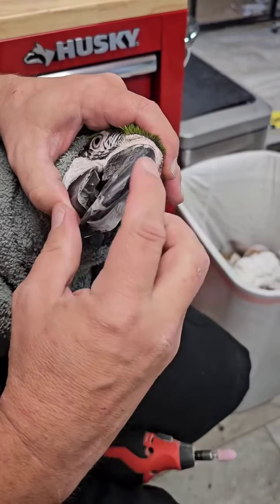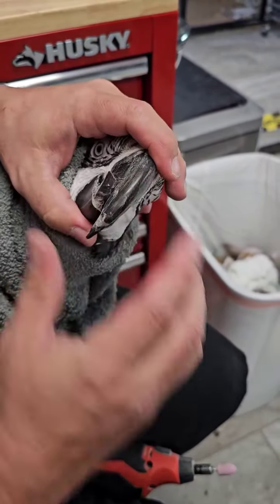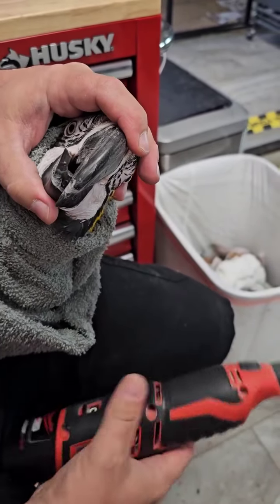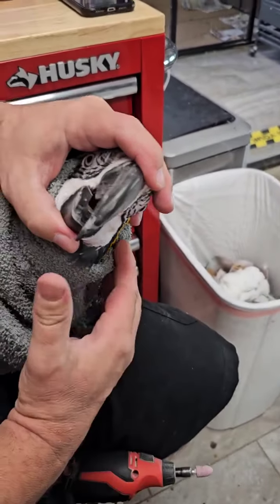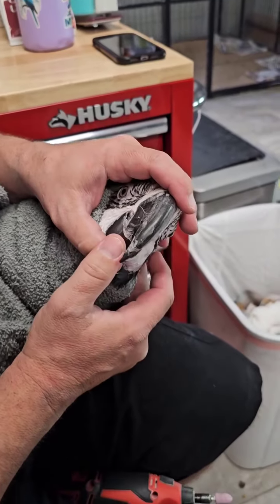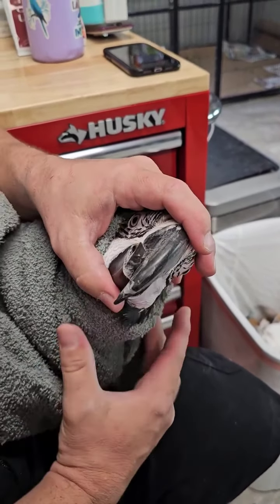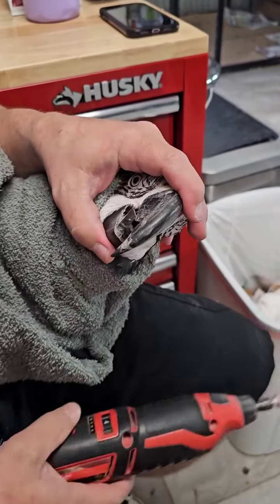IL PAPPAGALLO HA UN PROBLEMA AL BECCO E GUARDATE CHE FA QUEST'UOMO PER AIUTARLO!!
Avvalendoci di molti collaboratori esterni e collaborazioni esclusive con youtuber, videomaker, canali virali, ci vengono proposti tantissimi video.
A volte capita di trovarci di fronte ad un video che a nostra insaputa non è realmente di chi ce lo sta inviando.

Chiediamo a chi vedesse il proprio video pubblicato sul nostro canale senza permesso, di segnalarcelo per mail: , così possiamo prontamente rimuoverlo o (a discrezione dell'autore) inserire i crediti dell'autore.

Abbiamo valorizzato, artisti di strada, videomaker, comici, cantanti, aiutandoli a raggiungere numeri di visibilità anche importanti.

Lavoriamo con tante persone e pur facendo verifiche sull'identità del contenuto, rischiamo di incappare in disavventure non volute.

Stiamo lavorando su contenuti sempre più originali ed esclusivi proprio per limitare il problema.